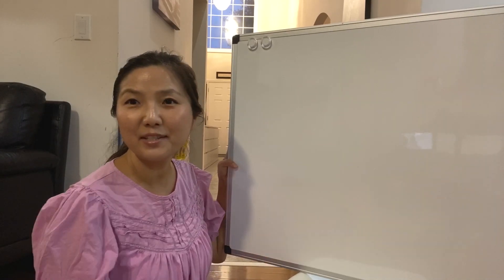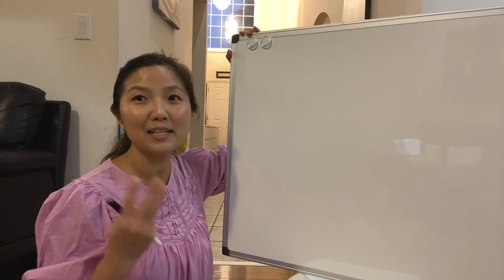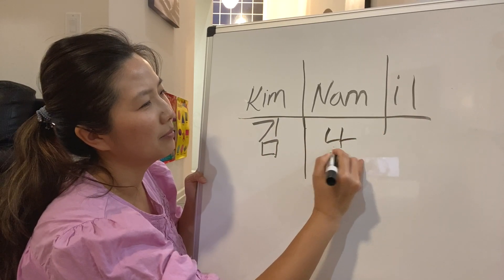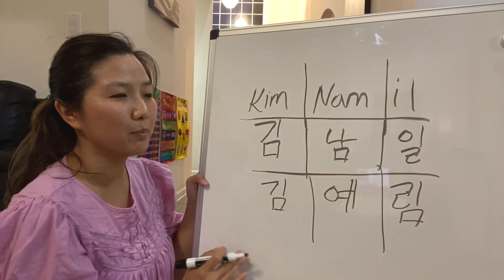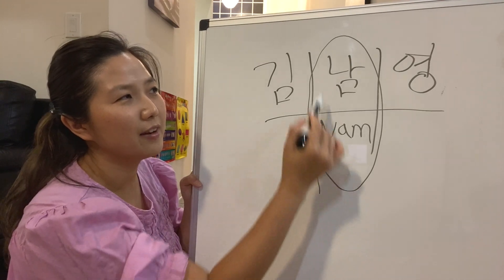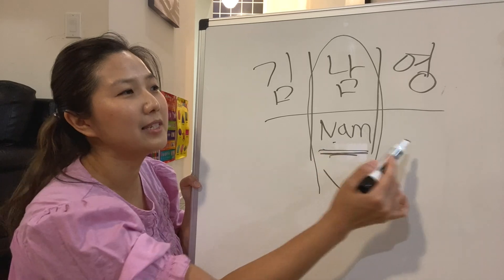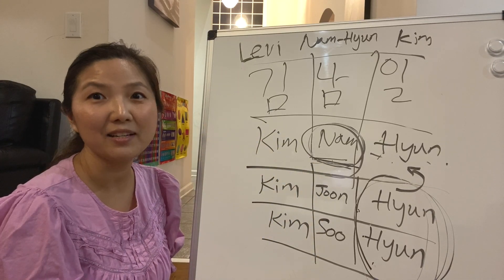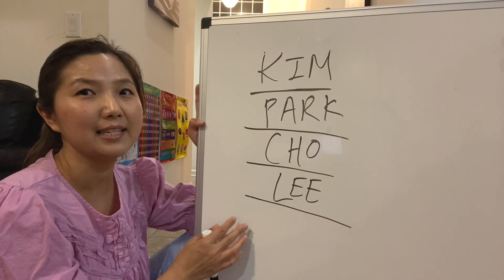Levi's New Korean Name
This video explains why we changed Levi's legal Korean name from Nam-il to Nam-hyun. It also explains Korean tradition of naming boys in the context of generational family and given names.